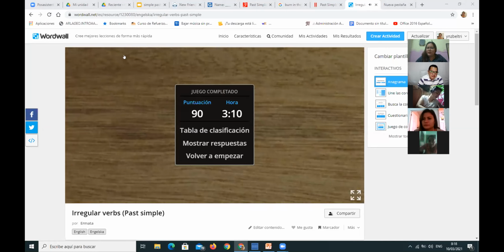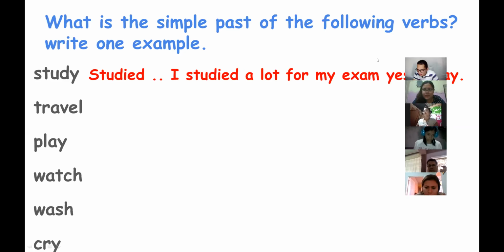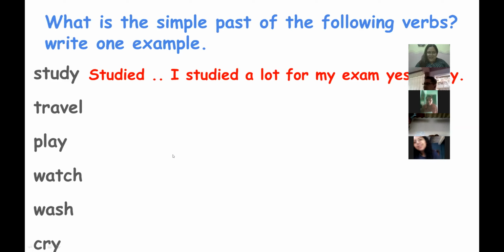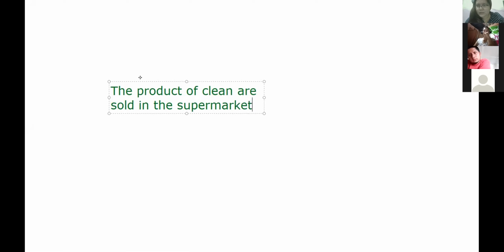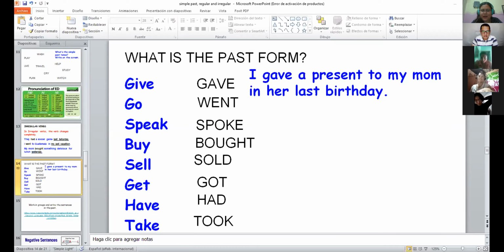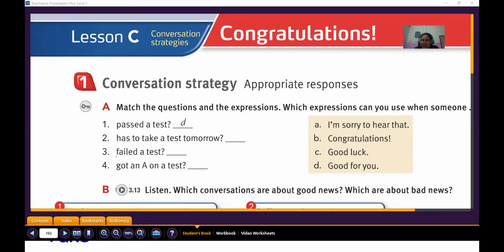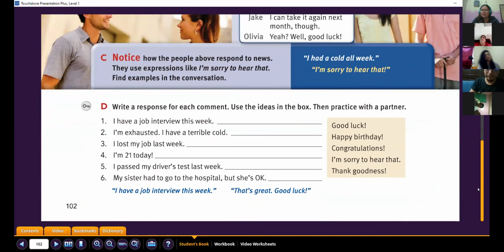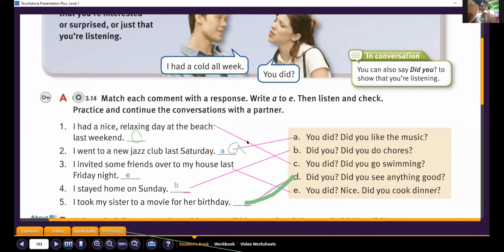MARCH 10 INTRO B 8-10 AM